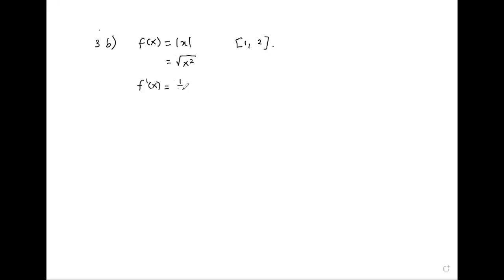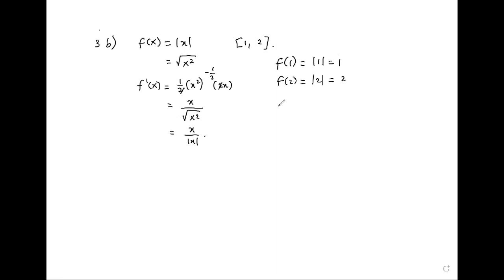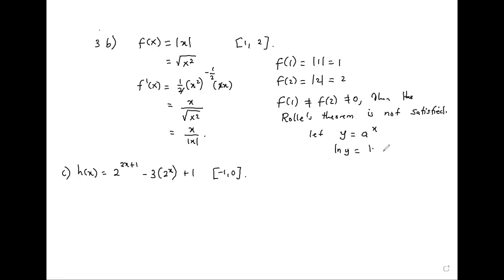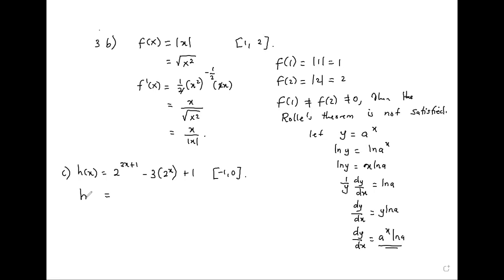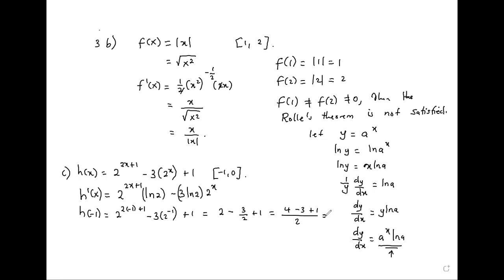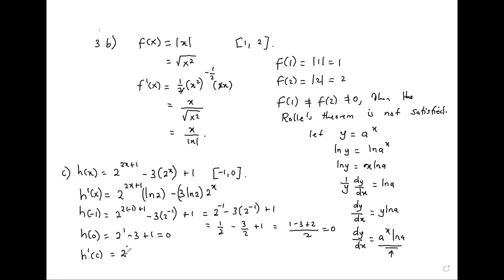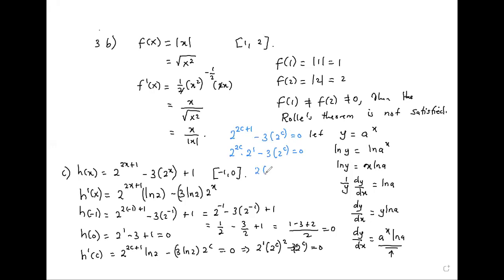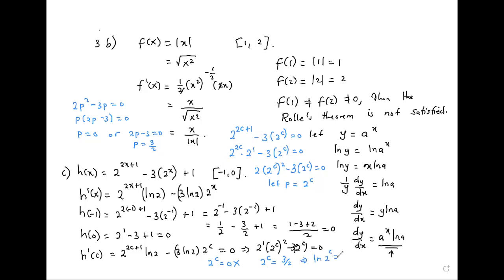MAT 1120 Sheet 9 Question 11 and 12.